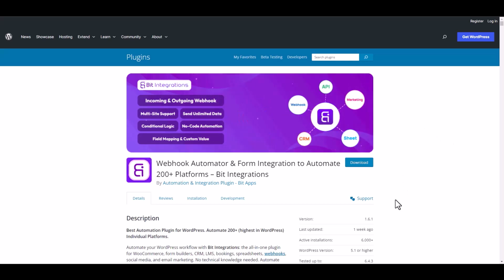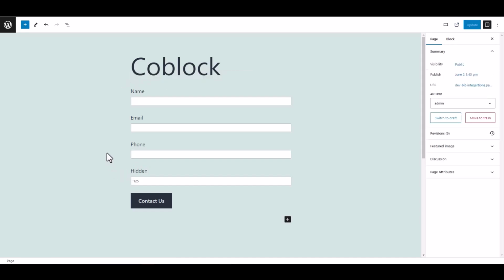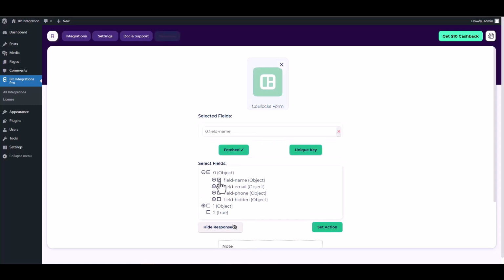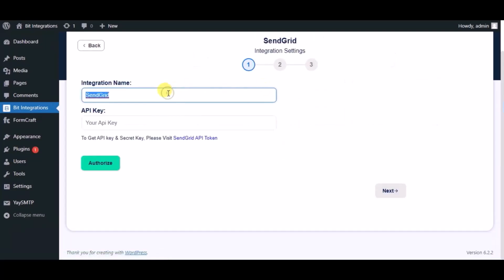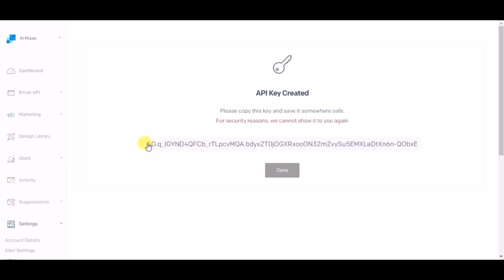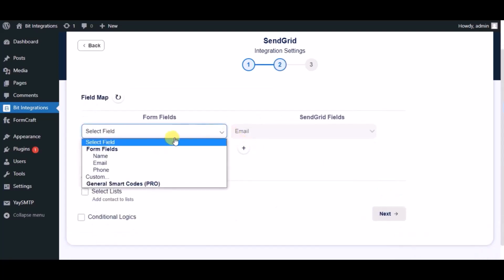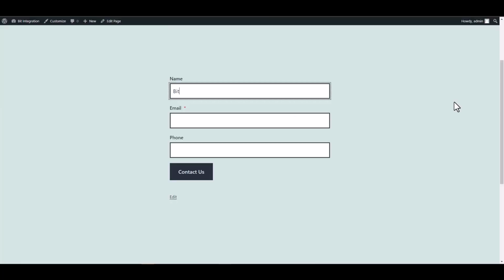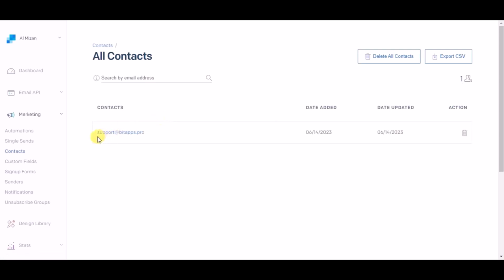Integrating CoBlocks with SendGrid | Satep-by-Step Tutorial | Bit Integrations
🔗 Unlock the power of seamless email delivery! In this comprehensive tutorial, we reveal the secret behind integrating CoBlocks with SendGrid, the industry-leading cloud-based email delivery platform. Witness the magic unfold as we guide you step by step through the integration process using the robust Bit Integrations WordPress plugin.

🚀 In this video, we provide a detailed walkthrough of integrating WPForms with SendGrid, all powered by the Bit Integrations WordPress plugin. Experience the transformation of your email communications, optimizing your email delivery strategy and enhancing engagement.

Key Highlights:
✅ In-depth tutorial on seamlessly integrating CoBlocks with SendGrid using the Bit Integrations WordPress plugin.
✅ Witness the effortless data flow between CoBlocks and SendGrid facilitated by the Bit Integrations solution.

🔔 Elevate your email delivery strategy with the seamless CoBlocks and SendGrid integration, powered by Bit Integrations. Streamline your communication and enhance engagement effortlessly! 🌟